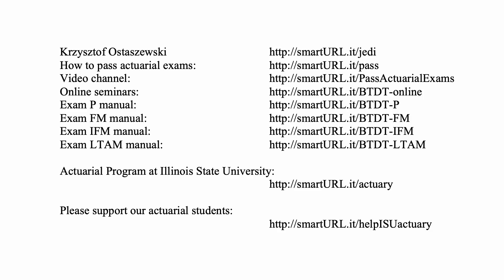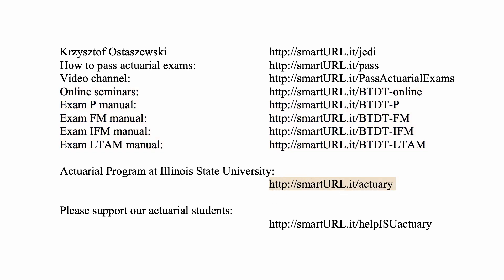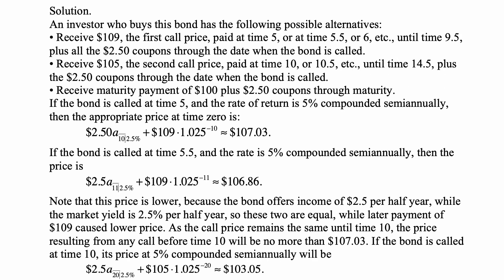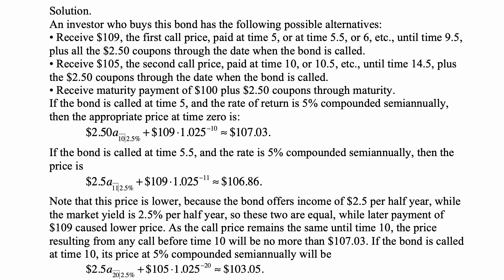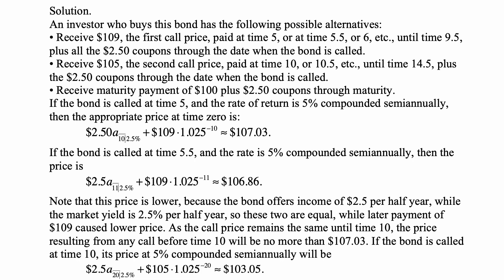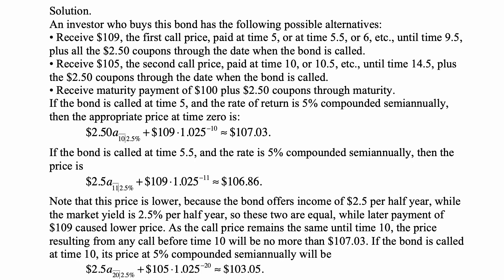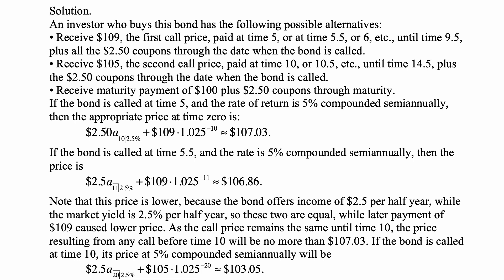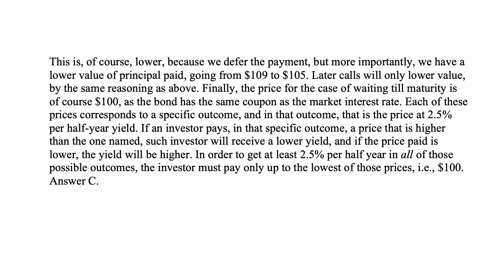Exam FM exercise for June 18, 2020